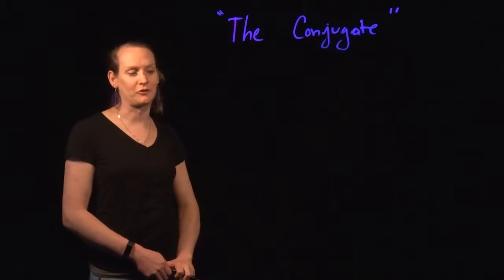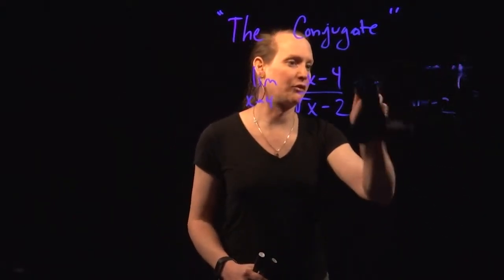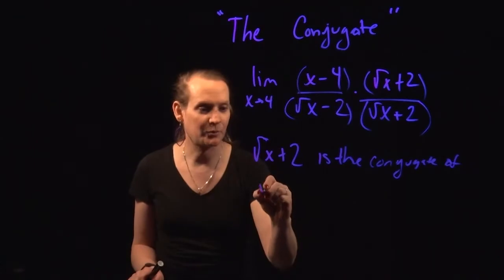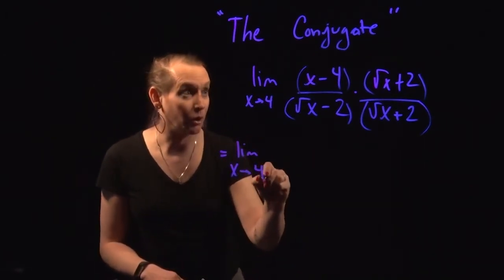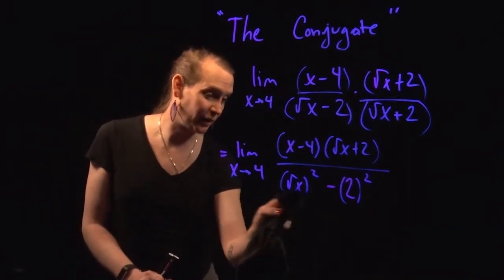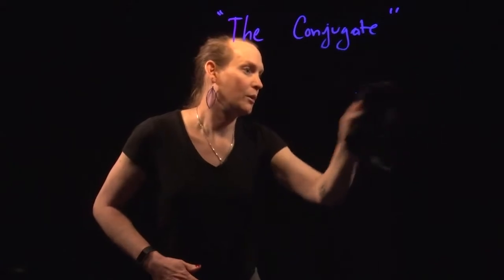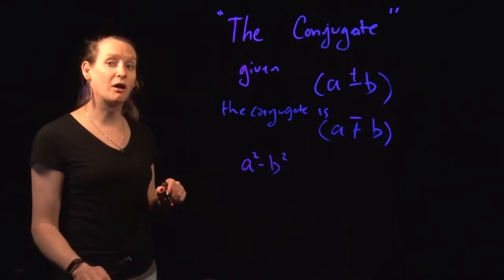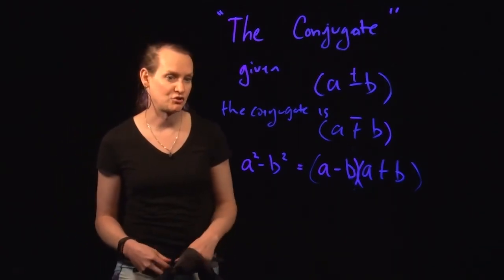Multiply by the conjugate, for limits | Calculus (limits)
The method of multiplying by the conjugate lets us solve some limit problems with a removable singularity, which are also indeterminate form limit problems.

0:00 Which kind of problem to use this on
1:37 Multiply by the conjugate
3:05 Distribute and cancel
5:15 How to determine the conjugate given a term